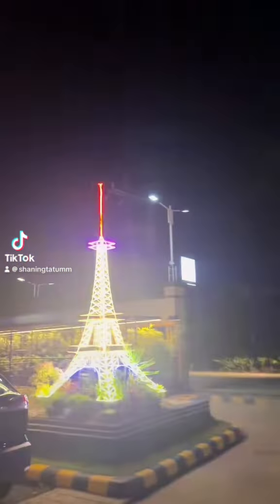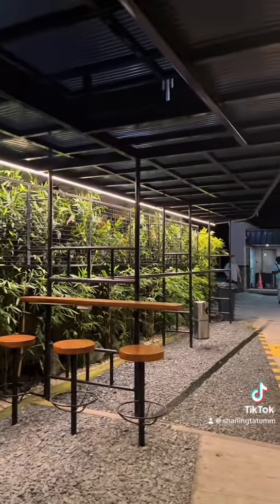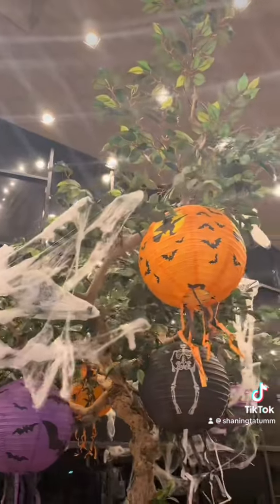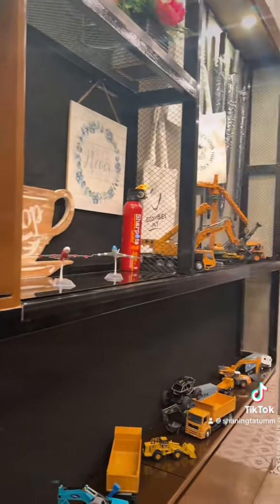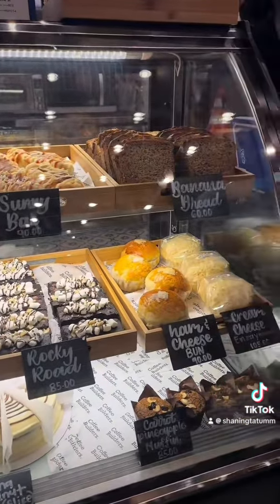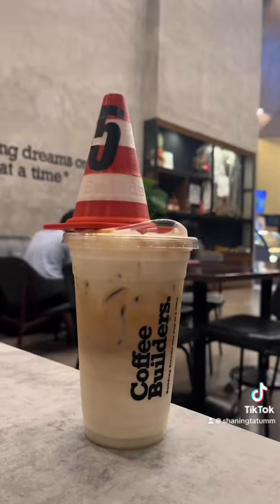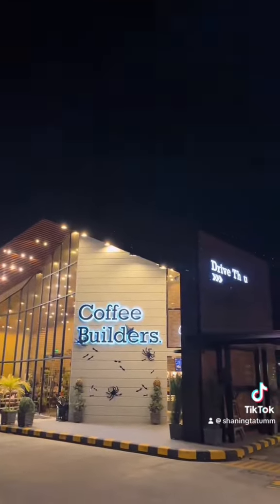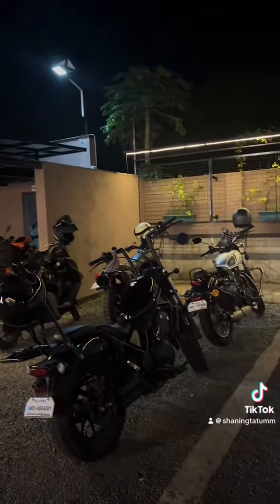Coffee Builders, Silang, Cavite